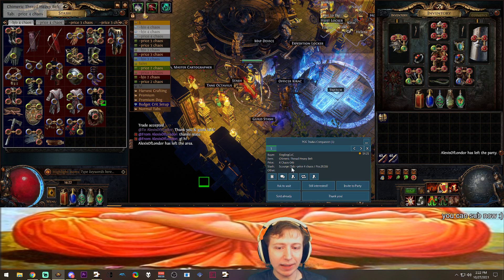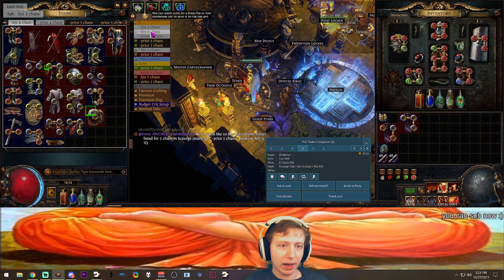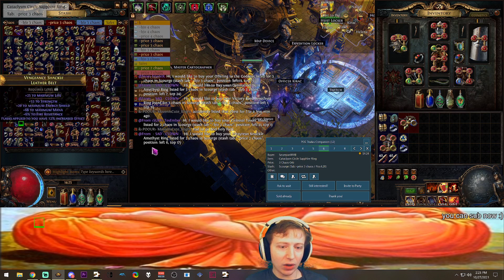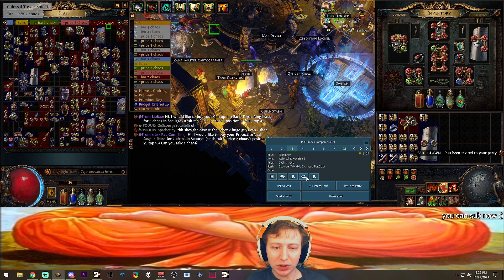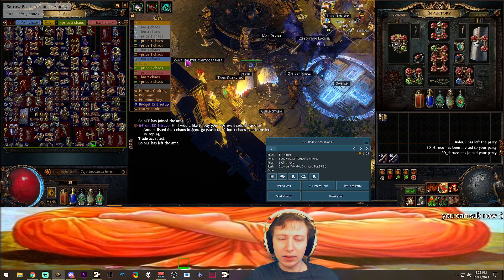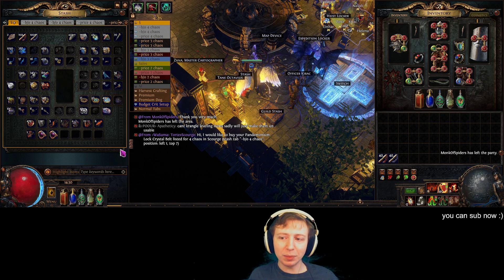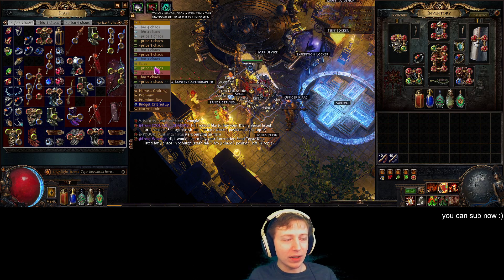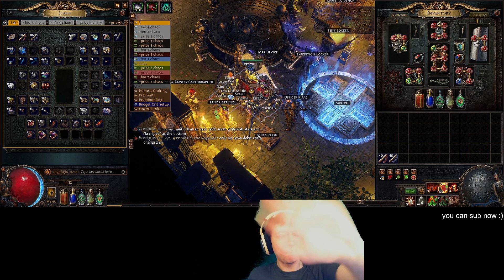THIS TRADE PROGRAM SAVED MY MARRIAGE, SAVED MY CAT, AND NOW IM A GIGACHAD - Poe Trade Companion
Without this program, I would have LOST MY MIND doing all these trades in POE. Poe trade companion combined with awanked poe trade is a MUST if you're trading.

WIDE SCREN MACRO - (Not against TOS literally just changes resolution, if you think that's against TOS ur dumb)